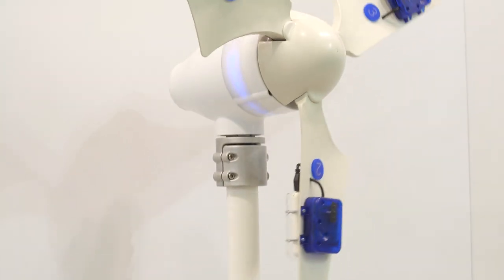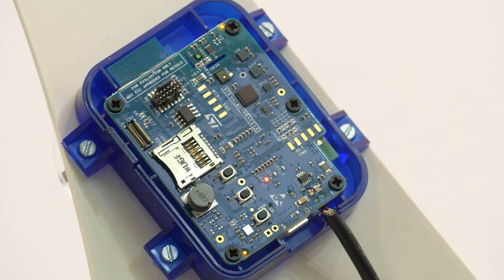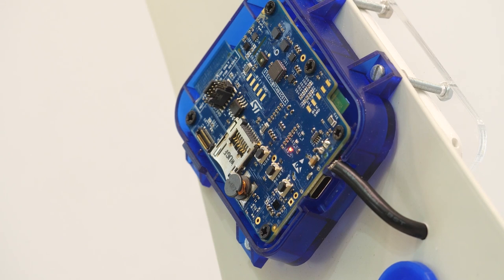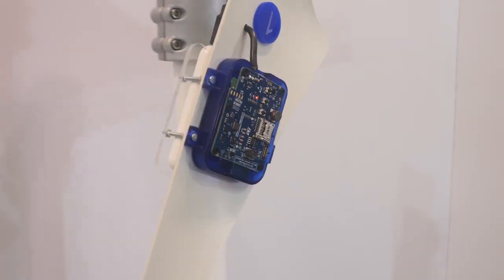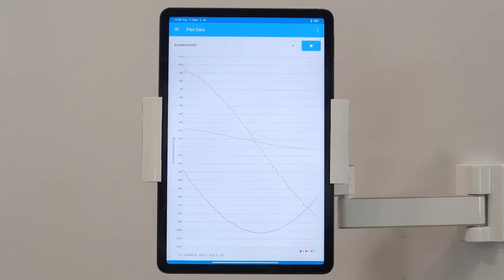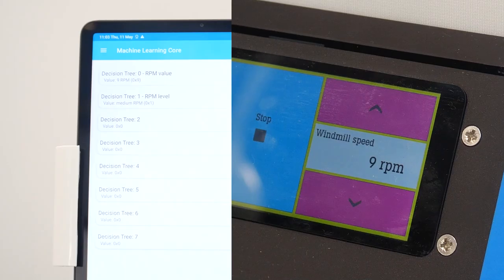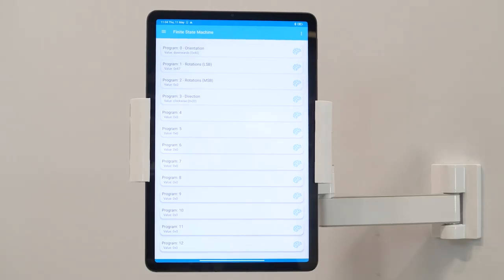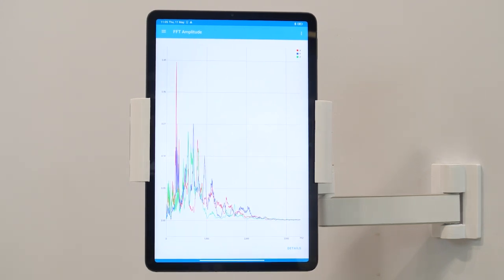ST @S+T: Optimizing operation of wind turbines with ST motion sensors